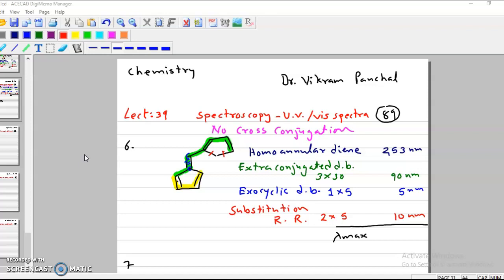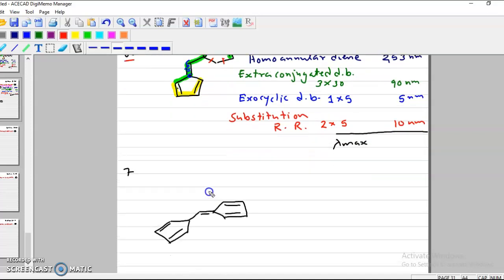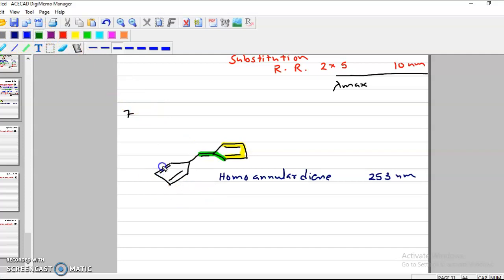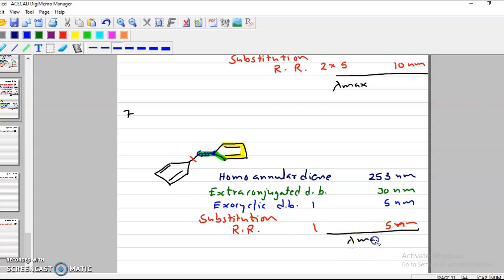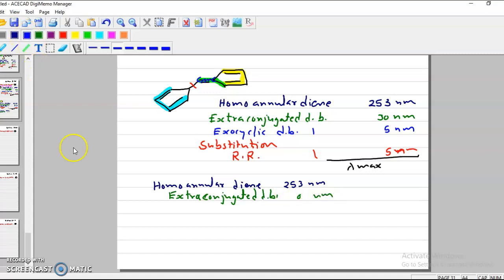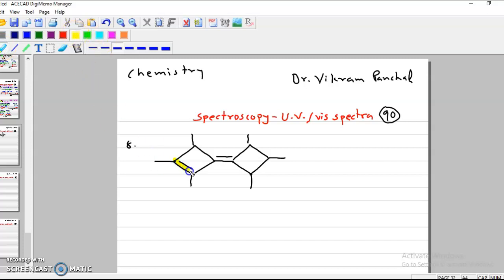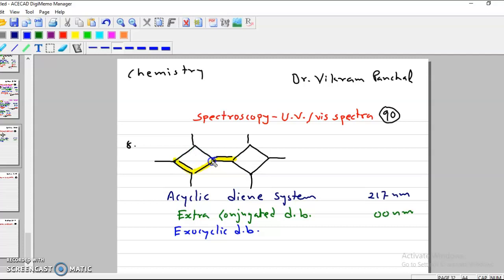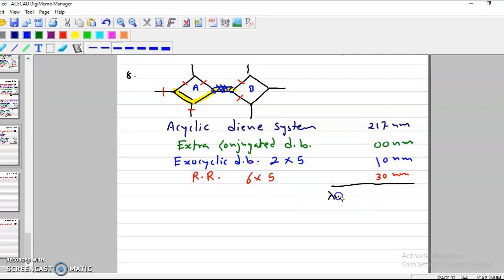LECT-39 SPECTROSCOPY-U.V. SPECTRA-NUMERICALS-DIENE